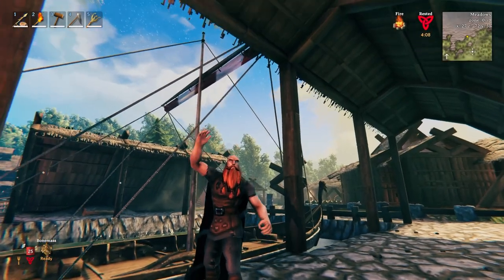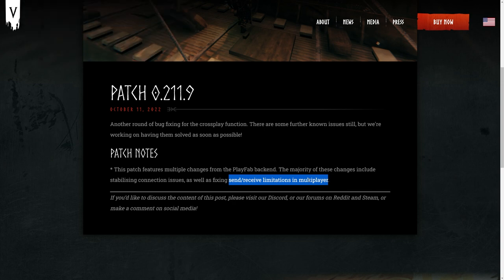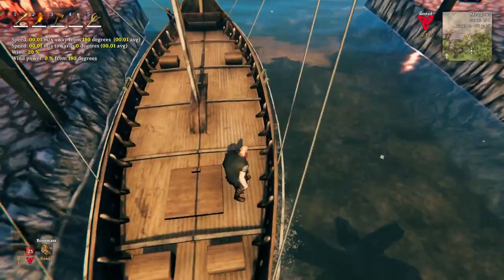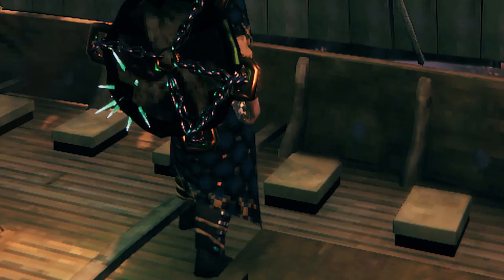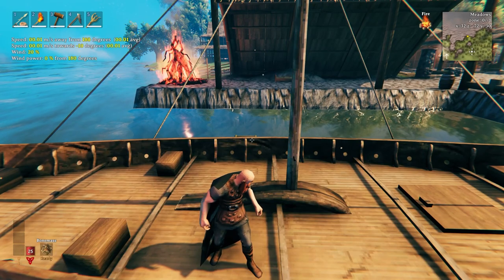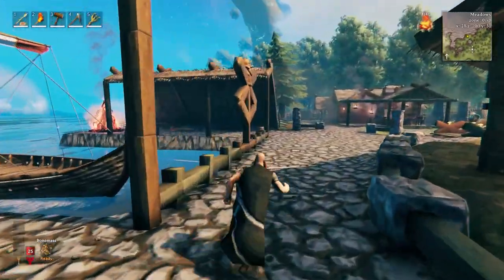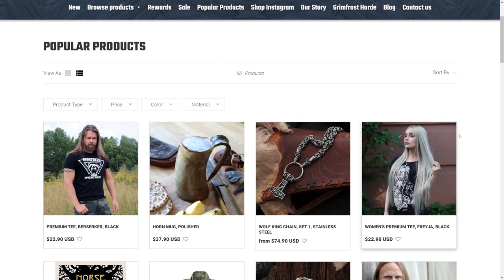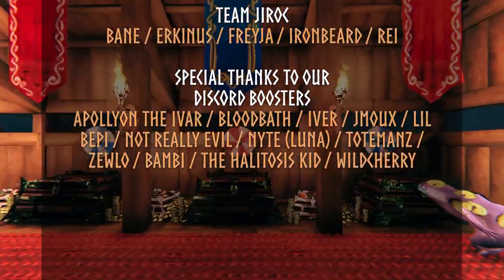Upgraded Longship & Craftable Barrel Container Teaser!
Iron Gate released patch 0.211.9 along with a sneak peek at the new Longship & craftable Barrel